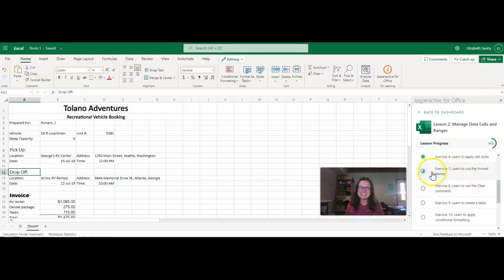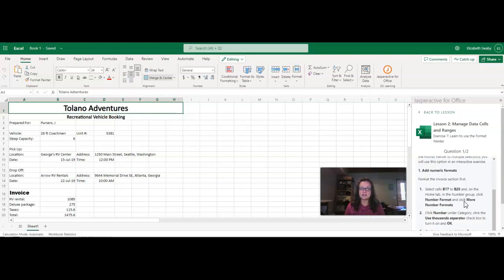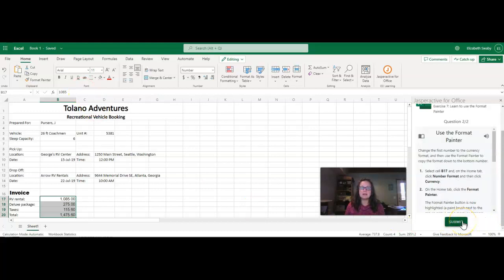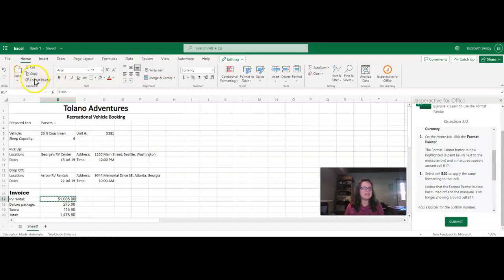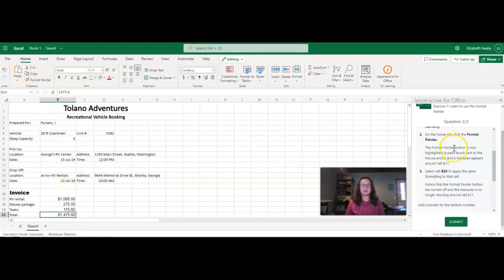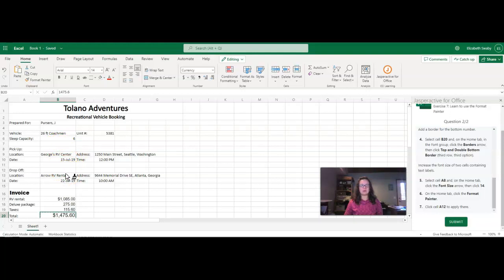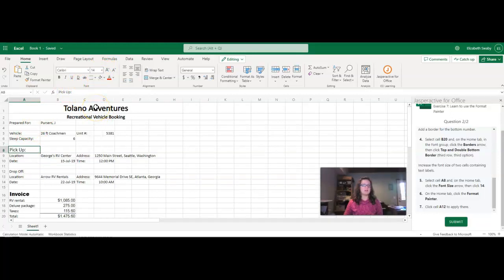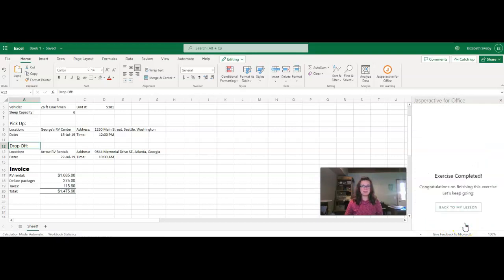Excel 2.7 Learn to use the Format Painter - JAO